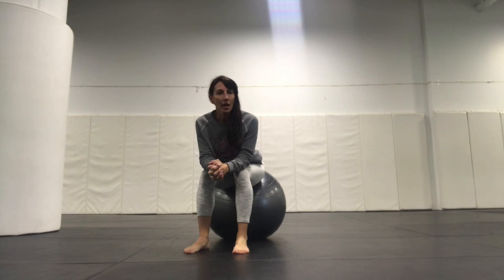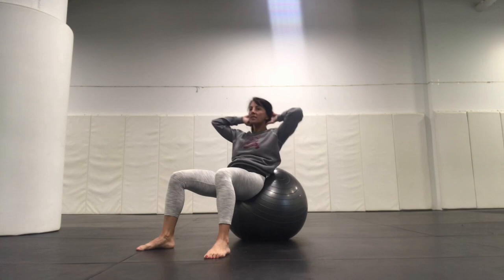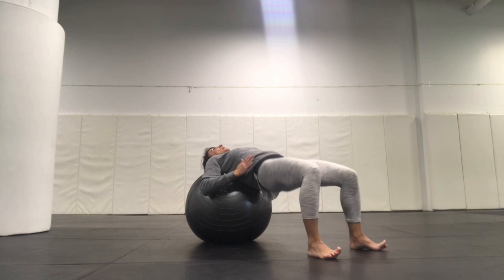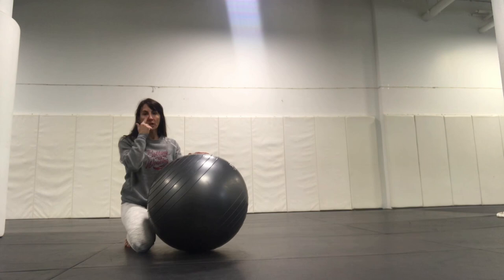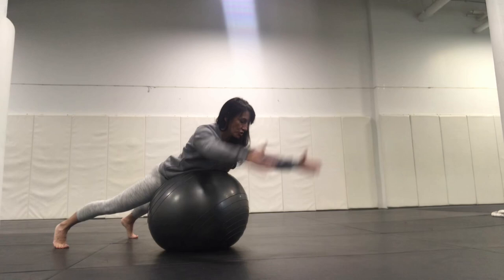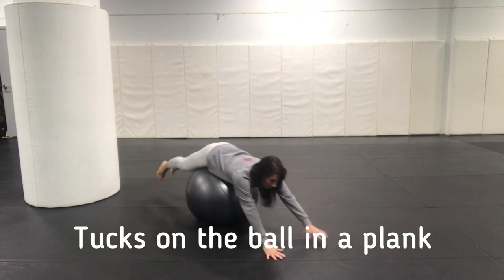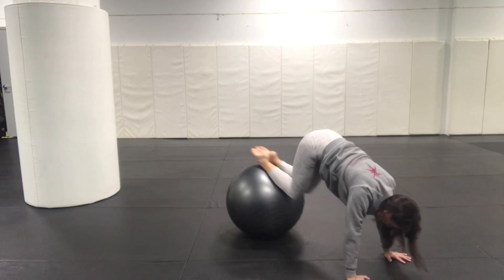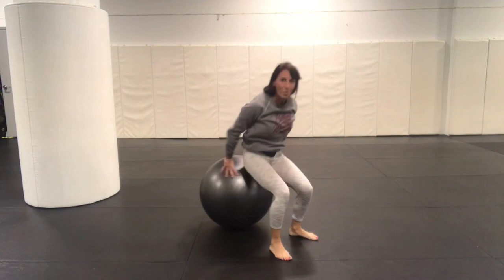Core Workout- 15 minutes Using a Swiss Ball with Katalin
This workout uses a swiss or resist-a-ball.  You can use a Bosu as well.  If you do not have one - you can do 90% of the exercises on your back.

Sections
Back flat on ball - center and side crunches/ Hip Bridges
Stomach on ball- for lower back and upper back strength
Roll off the ball with hands on the ground - for a plank position

*The movements that use the ball for a plank- can be done by elevating your legs on a chair.  Then you would walk your hands back and forth instead of rolling your knees forward.  This will become core and upper body strength.

Katalin Rodriguez Ogren opened POW! Gym Chicago in 2001. The West Loop's first gym. POW!  offers classes in boxing, kickboxing, muay thai, sports performance, speed, high intensity interval training and fitness.    POW! Gym is also the home of the Parisi Speed School of Chicago.

Music from @iksonofficial